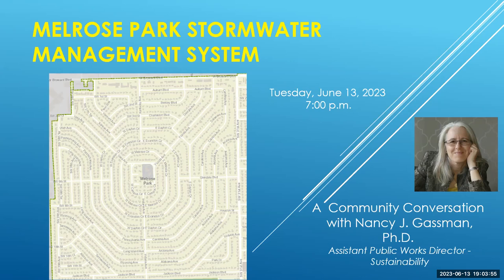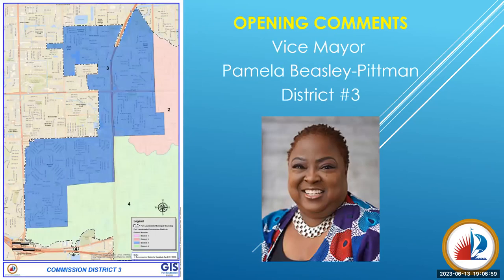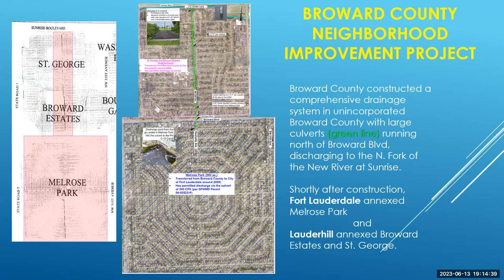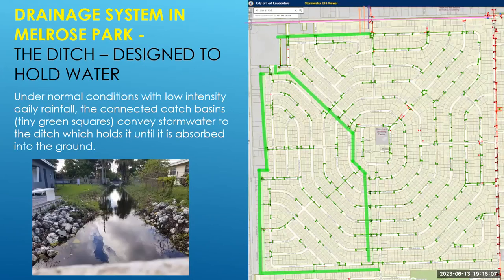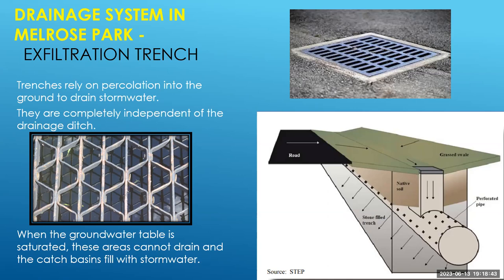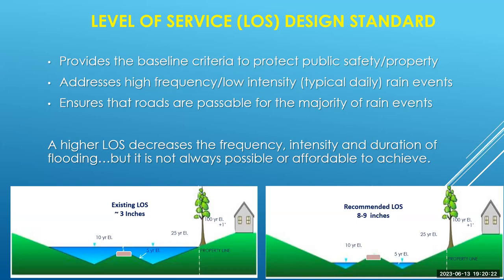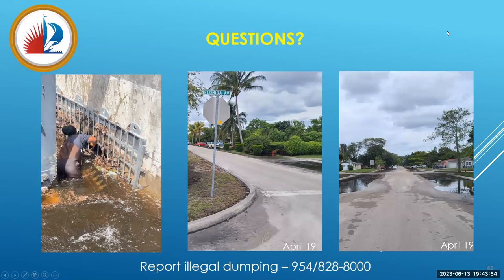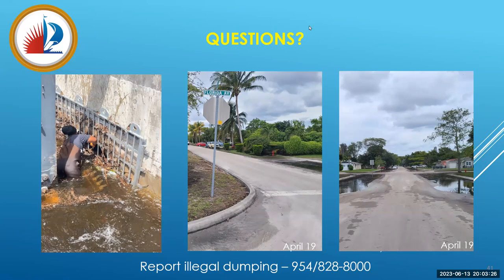Stormwater Management in Melrose Park – Understanding Your Drainage System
During this one-hour webinar held on Tuesday, June 13, 2023, City staff provided a presentation to help Melrose Park neighbors understand how their drainage system works and recent improvements to the drainage ditch. The webinar also included a question-and-answer session.